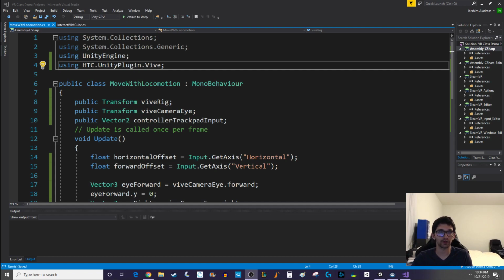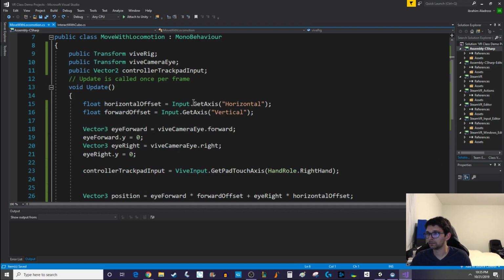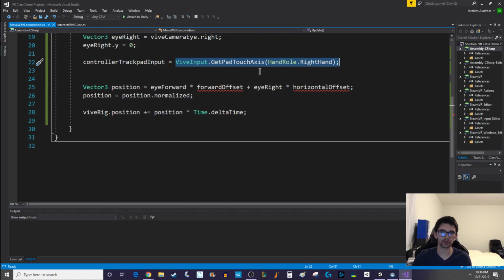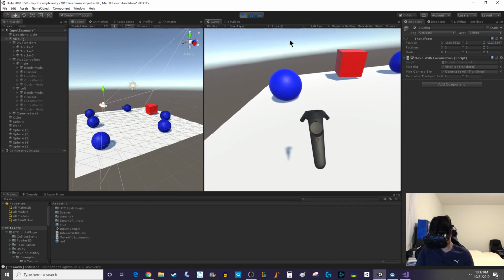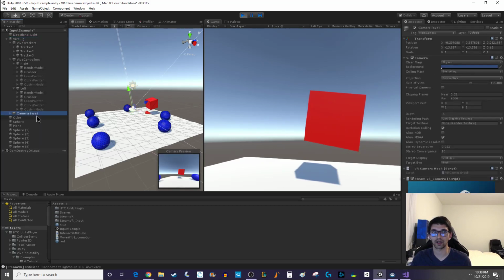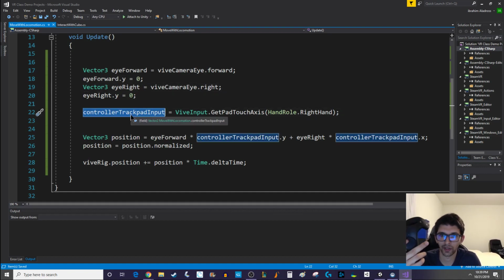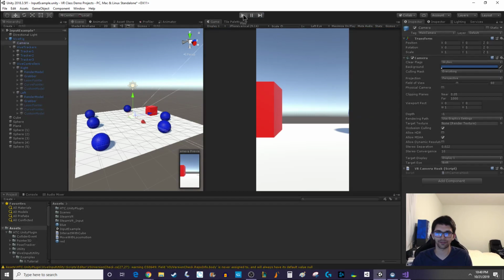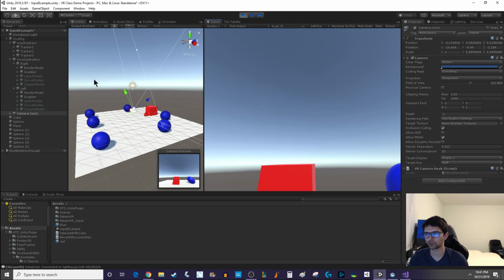Best Practices for Implementing Locomotion in VR (HTC Vive)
Hey everyone,
In this video I talk about best practices for implementing locomotion in VR. These practices are based off of many experiments I did back in early 2016, and I really haven't seen any more successful locomotion strategies in VR apps since then. Feel free to try it yourself and enjoy the ease of setting it up.

here is the link for the vive input utility documentation

The two packages I've imported from the asset store are:
Vive Input Utility
SteamVR